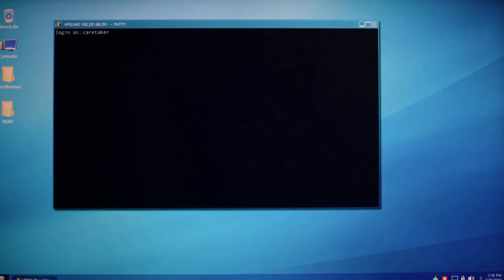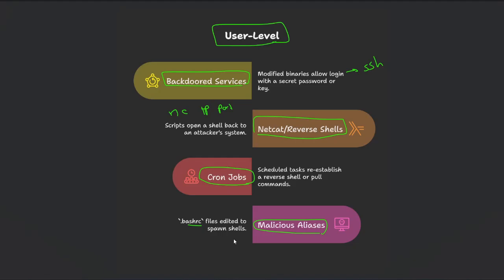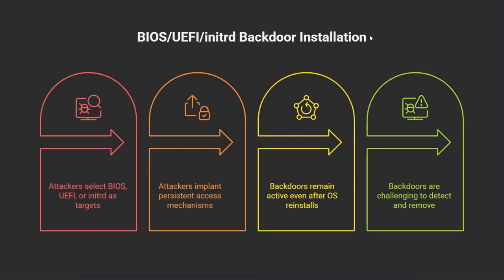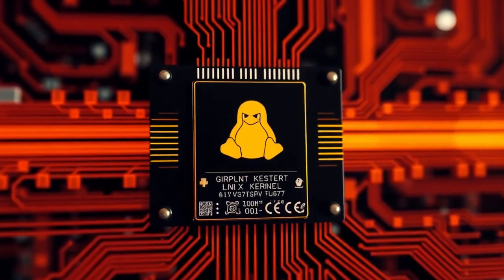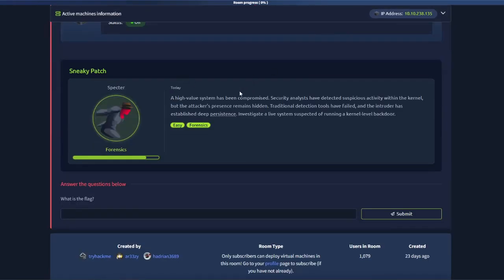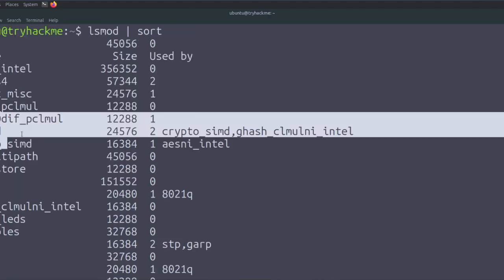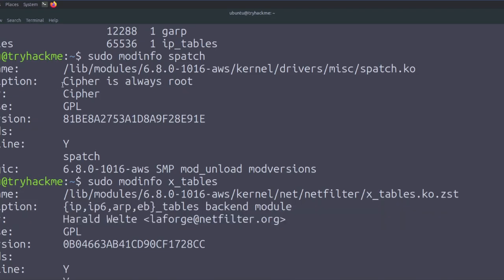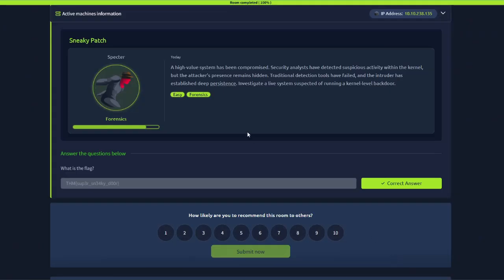Detecting Linux Kernel Backdoors: TryHackMe Sneaky Patch Walkthrough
🚀 Cyber Security Certification Notes
In this deep dive into Linux backdoors, we explore how attackers gain stealthy root access using kernel-level exploits. We'll break down the concepts behind userland vs. kernel backdoors, then apply that knowledge in a real-world challenge from TryHackMe’s Sneaky Patch room.

Learn how to detect suspicious kernel modules, system call hooking, and stealthy privilege escalation techniques, all while analyzing a compromised Linux VM. Perfect for cybersecurity learners, SOC analysts, and red teamers alike.
00:00 - Introduction to Linux Kernel Backdoors
00:30 - User-Level Backdoors Explained
01:20 - Backdoor Services via SSH
01:40 - Netcat Reverse Shells
01:58 - Cron Jobs as Backdoors
02:17 - Malicious Aliases
02:47 - Transition to Kernel-Level Backdoors
03:02 - Kernel Modules and Modifications
03:38 - Rootkits and Persistent Access
03:45 - Notable Kernel Backdoors (Adore, Nng, Dang)
04:15 - BIOS-Level Backdoors (Most Dangerous)
04:58 - Techniques for Creating Linux Backdoors
05:12 - LD_PRELOAD Injection
05:37 - SSH Authorized Keys
05:59 - SUID Binaries
06:17 - Bind and Reverse Shells
06:29 - Hidden Users and Trojanized Binaries
06:52 - LKM (Loadable Kernel Module) Backdoors
07:26 - Kernel Module Creation (C File + Makefile)
08:01 - TryHackMe Sneaky Patchroom Overview
08:55 - Kernel Module Analysis using `lsmod`
09:26 - Spotting Suspicious Modules (s_patch)
10:02 - Verifying with Kernel Documentation
10:44 - Investigating with `modinfo`
11:01 - Comparing Legit vs Suspicious Modules
12:13 - Analyzing Kernel Module File with `strings`
13:03 - Tracing Evidence and Malicious Activity
13:22 - Decoding Hex and Retrieving the Flag
14:05 - Challenge Wrap-Up